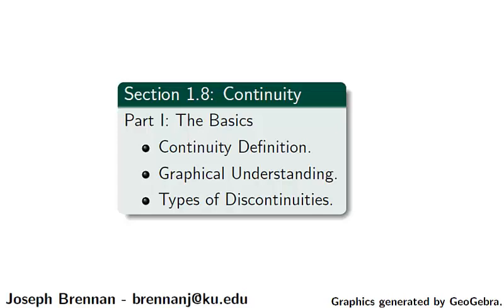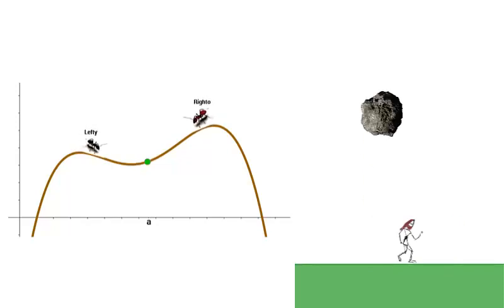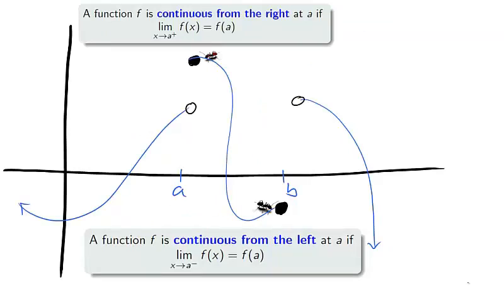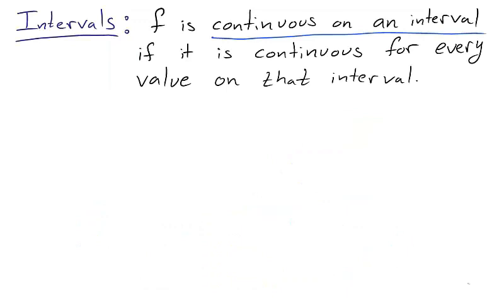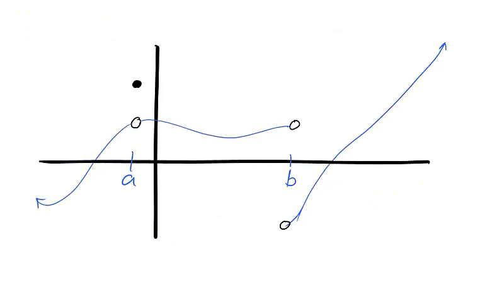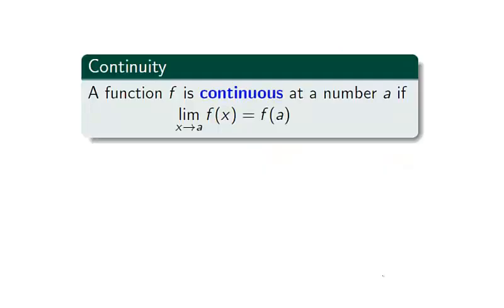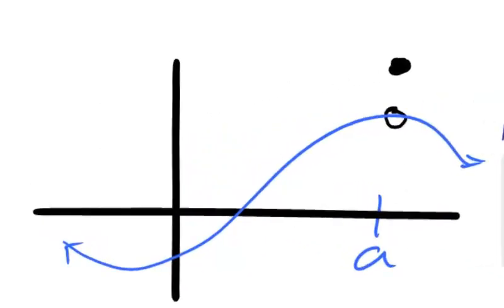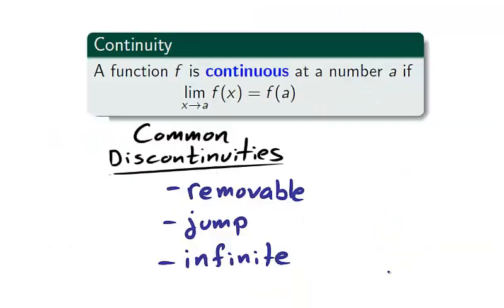Calculus 1: Continuity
Binghamton University SUNY uses Stewart's Calculus Early Transcendentals (section 1.8).